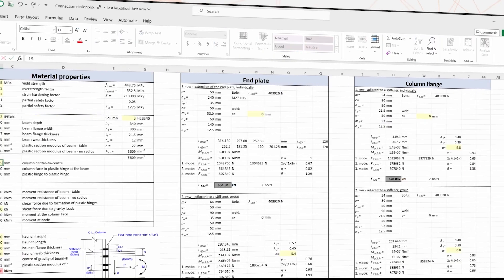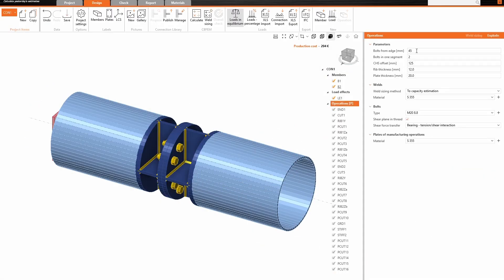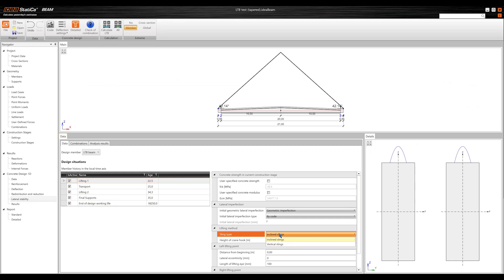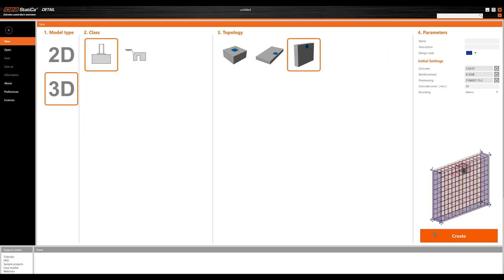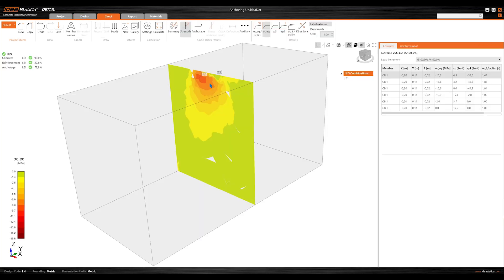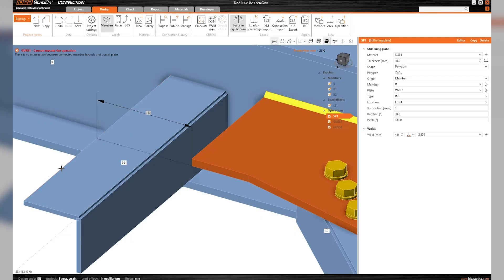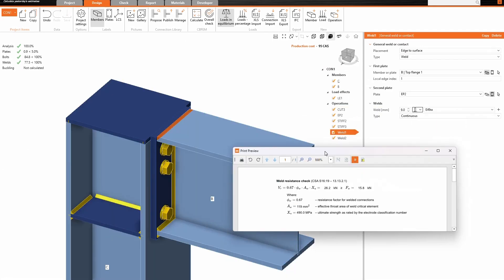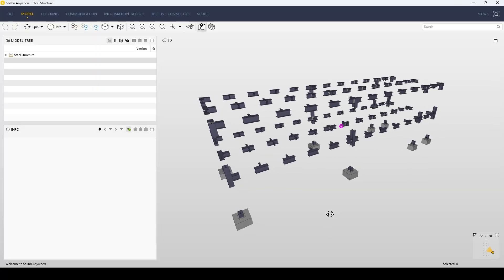What's new in IDEA StatiCa 24.1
IDEA StatiCa 24.1 is your go-to tool for handling all connections designs, visualizing true anchor behavior in reinforced concrete, and mastering lateral torsional buckling and construction stages in prestressed beams. Go try it out for yourself and calculate yesterday’s estimates!

00:00 Intro
00:09 Standard connection design with parametric templates
00:24 Create your own parametric templates for a unified approach to connection design
00:33 Automatic typology and arrangement recognition in Checkbot
00:43 Apply one design to multiple connections using user design groups
00:51 A gamechanger for precast specialists with lateral torsional buckling in Beam
01:02 Handle every beam construction stage
01:08 Lateral torsional buckling for prestressed beams
01:18 SLS combinations in Detail in accordance with national annexes for crack-width and deflection checks
01:26 Faster designs in Detail with templates for reinforced and prestressed concrete beams and diaphragm walls
01:36 3D Detail is out of beta and verified for anchoring design, supporting shear transfer through anchors, shear lugs, and friction
02:01 Section views let you investigate the results and their behavior inside the concrete structure
02:09 Consider and calculate all defined reinforcement in new and existing concrete structures in 3D
02:24 Faster Connection app with quicker start-up and optimized memory usage, new measuring tool and updated DXF import
02:36 Use multiselect/multi-edit to edit multiple manufacturing operations at the same time
02:48 Improvements in Eurocode improvements for choices between 1993-1-8 and 1992-4, and AISC v16.0. Plus, PJP welds for Canadian and Australian standards
03:02 Checkbot speed is up by 60% and opens projects with up to 1,000 nodes in seconds.
03:11 Hilti PROFIS plugin connects Hilti users' FEA software through Checkbot to simplify anchor design data transfer
03:19 Export multi-connection files to IFC
03:27 Outro